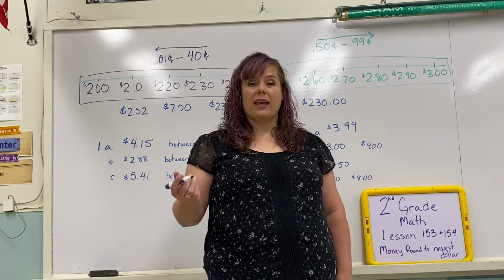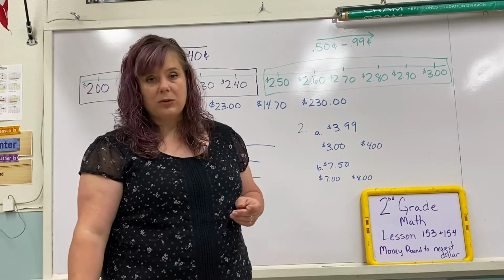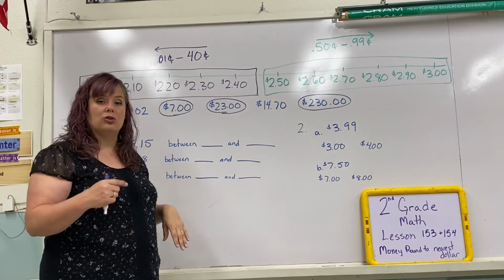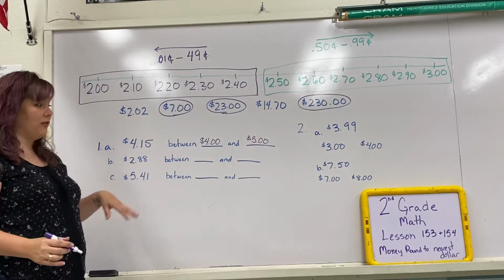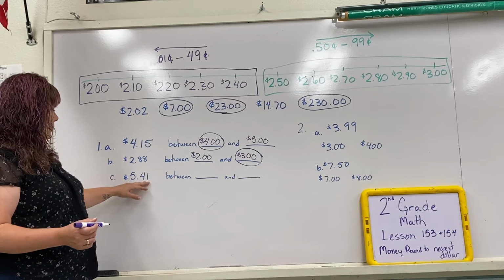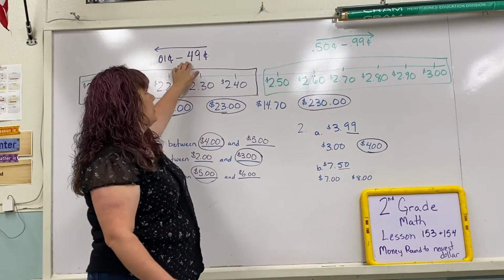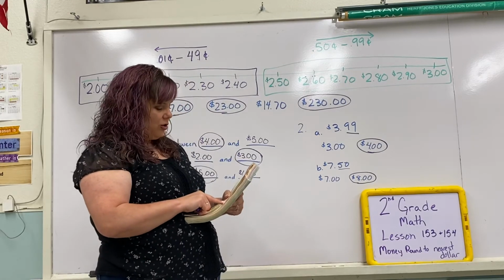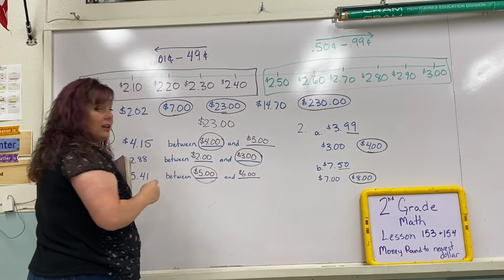2nd Grade Math - Tues 5/5 & Wed 5/6 - Lesson 153 & 154 - Money rounded to the nearest dollar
2nd Grade Math - Tues 5/5 & Wed 5/6 - Lesson 153 & 154 - Money rounded to the nearest dollar